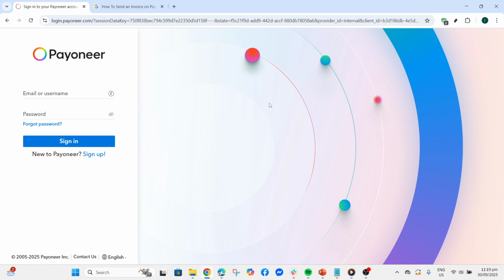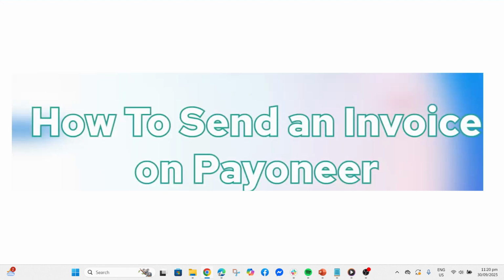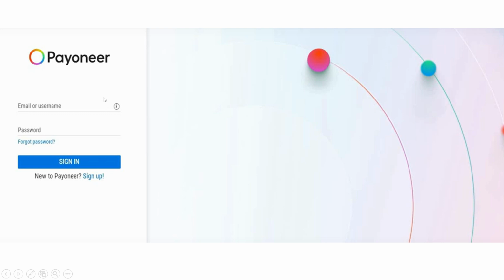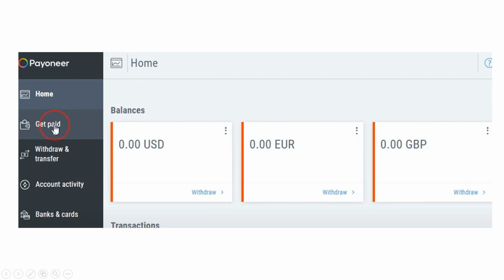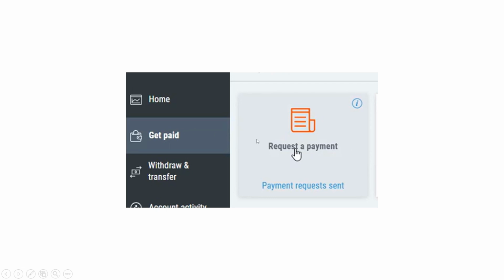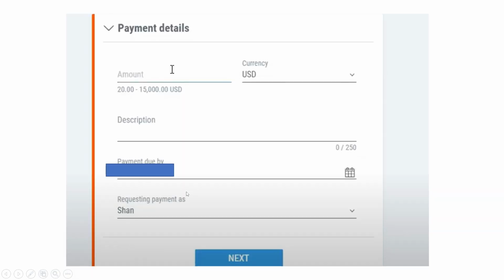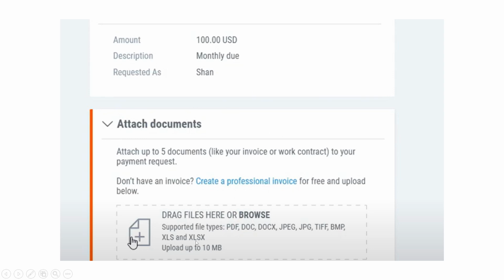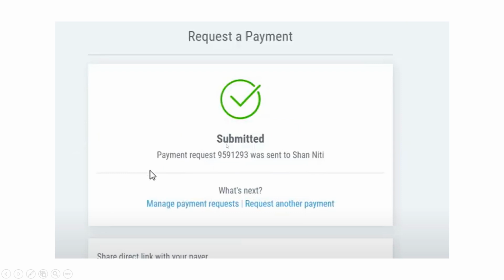How To Send an Invoice on Payoneer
💼 How To Send an Invoice on Payoneer | Step-by-Step Tutorial for Beginners
Need to bill a client or get paid for freelance work? In this quick and easy tutorial, learn exactly how to send an invoice on Payoneer using the latest interface. Whether you're a freelancer, remote worker, or business owner, this guide walks you through creating and sending professional invoices with Payoneer.

✅ What you’ll learn:
00:00 - Intro
00:30 - What is Payoneer?
01:00 - Setting Up Your Payoneer Account
02:00 - How to Create an Invoice
03:15 - Sending an Invoice to a Client
04:30 - Tracking Payment Status
05:00 - Tips for Faster Payments

📌 Ideal for freelancers, agencies, and online businesses working with international clients.
🌍 Supports global payments in multiple currencies.